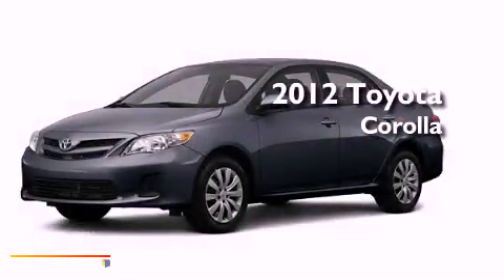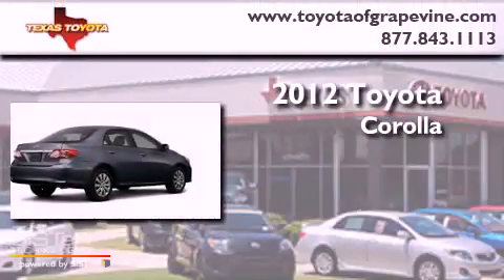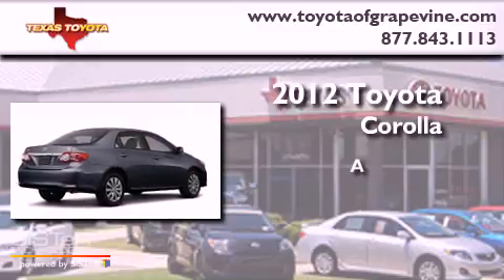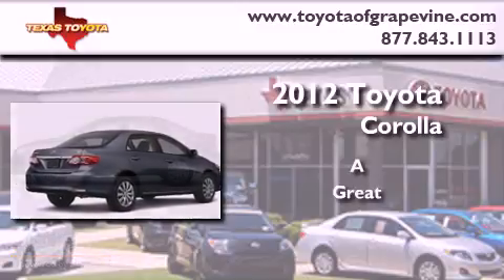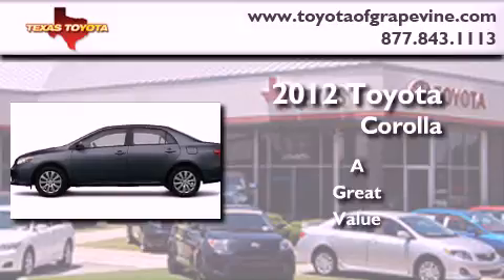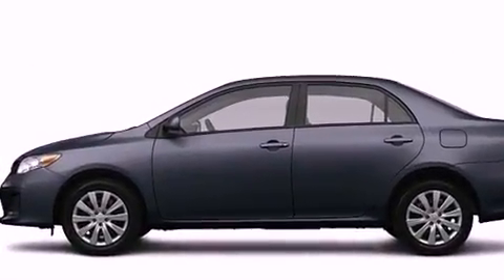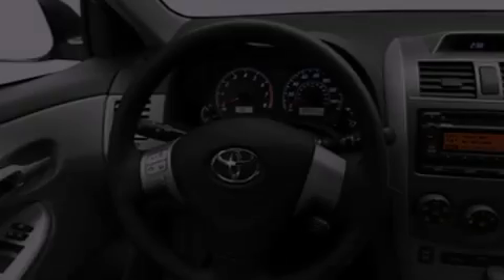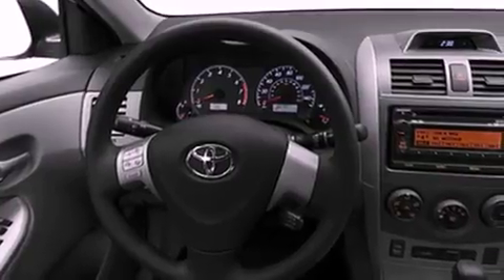2012 Toyota Corolla Dallas TX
Year : 2012
 Make : Toyota
 Model : Corolla
 Engine : 1.8L 4 Cyl. Sequential Fuel Injection
 Trans . : Not Specified
 Exterior : Magnetic Gray Metallic
 Miles : 3

 801 State Hwy 114 East

 2012 Toyota Corolla Grapevine TX